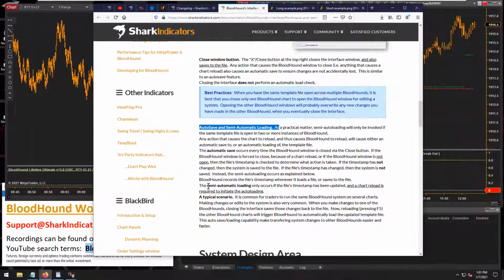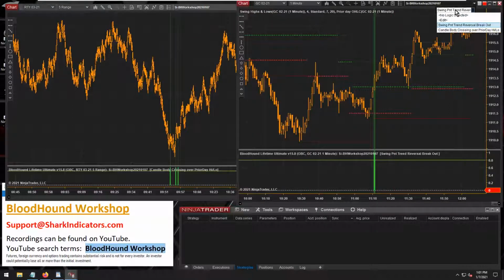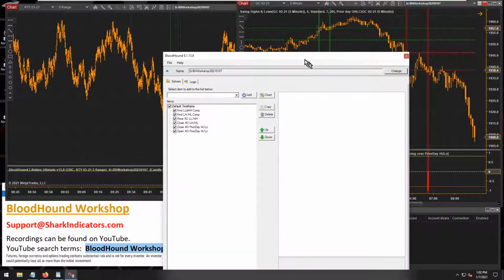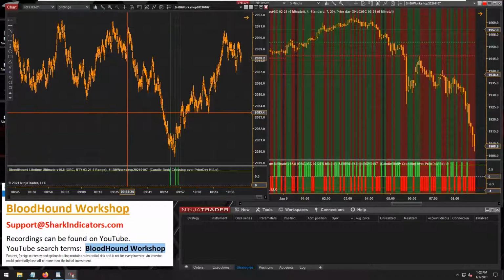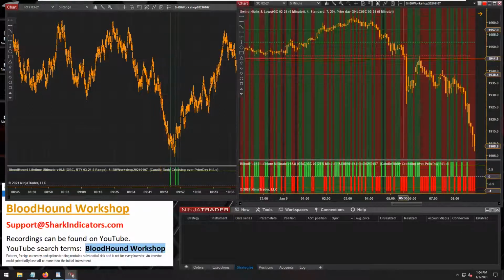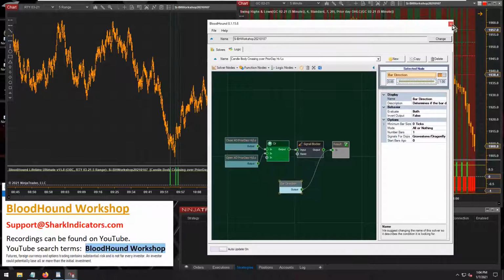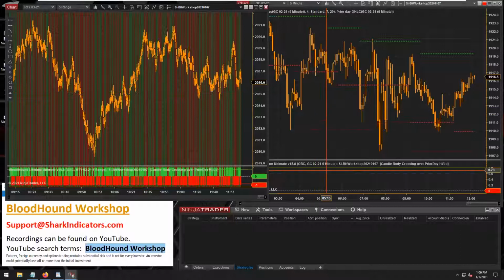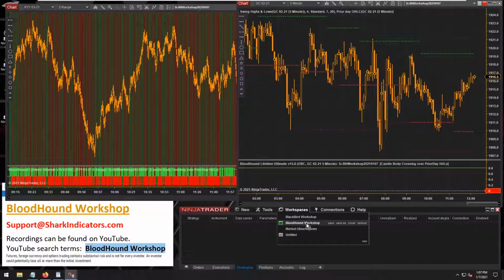How BloodHound’s Autosave and Semi-Autoloading Works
Quick tip about how the autosave works in BloodHound (and a pitfall to avoid).